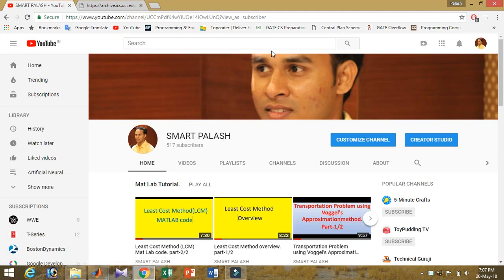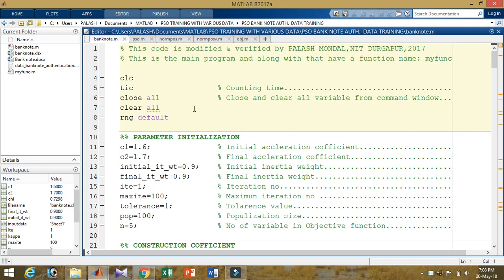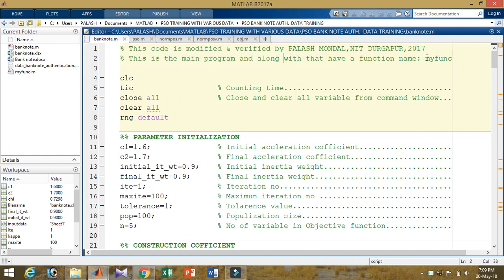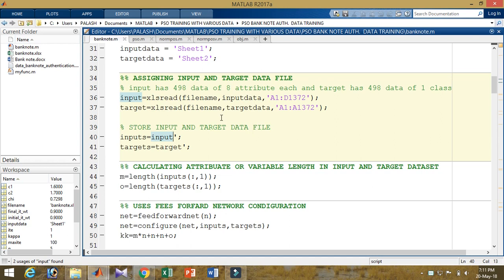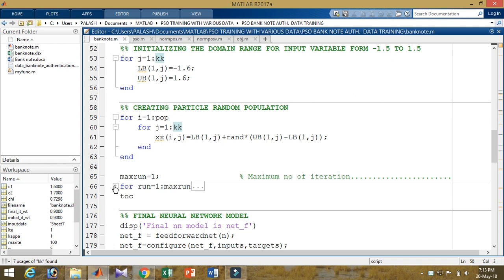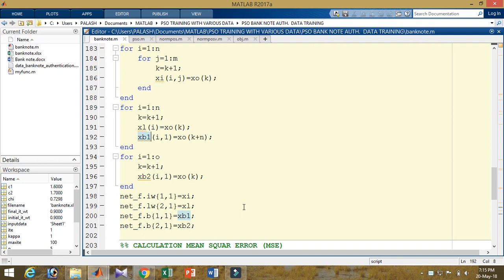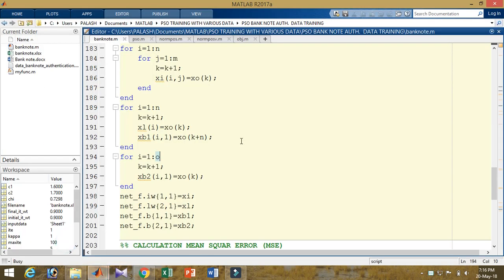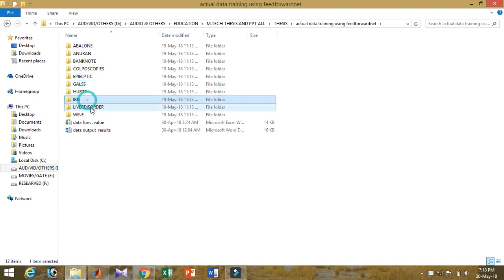Project: Neural Network training with PSO, CODE in details. Part: 8/10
In this video i talk about the code of neural network for training a network usin PSO. some part of the code i not show here for security reason. to get the code please contact with me.